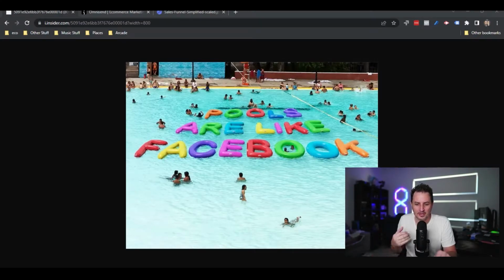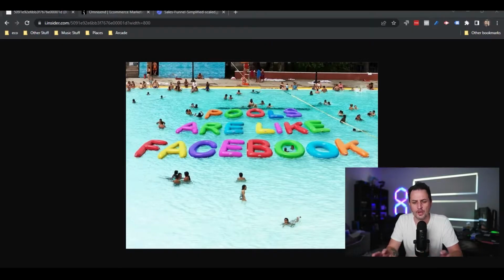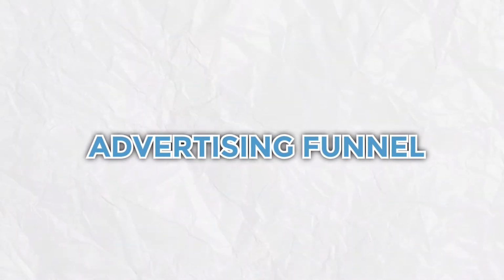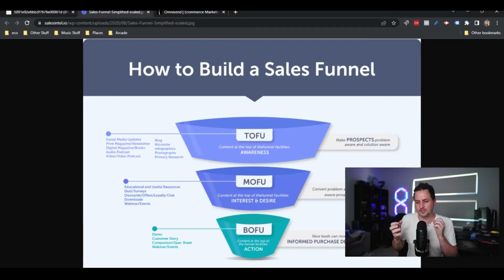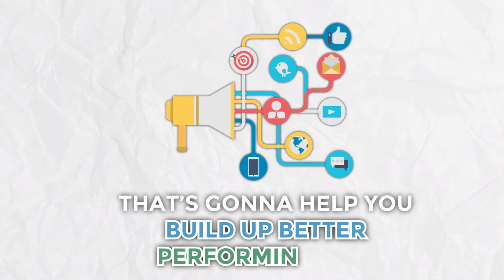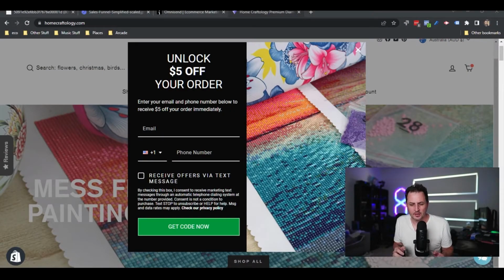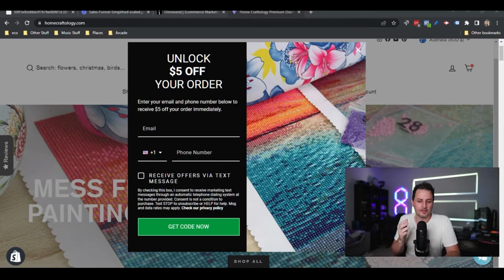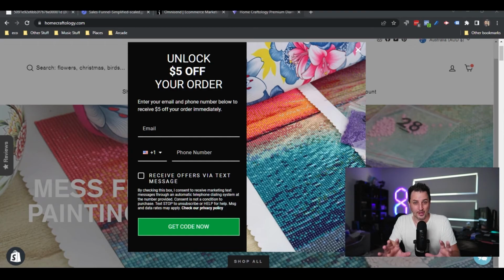This is why your facebook ad costs keep going up AND exactly what you need to do now to fix it.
Get more conversions by learning what works and what doesn't work.

If you would like to work with me 1 on 1 you can book my time here: